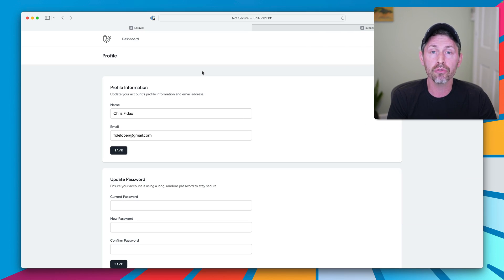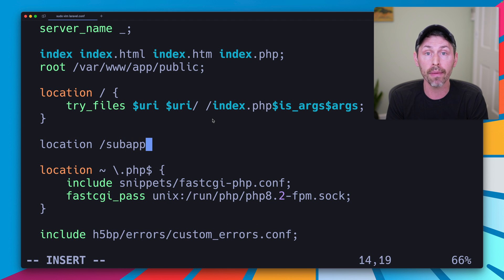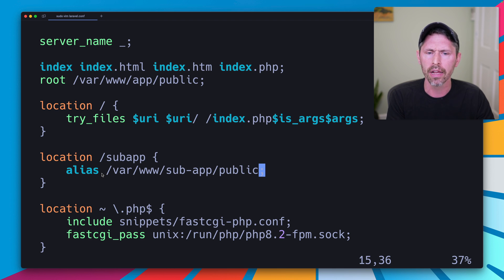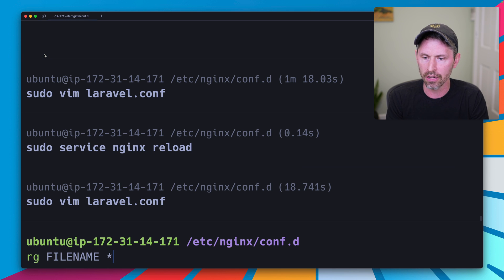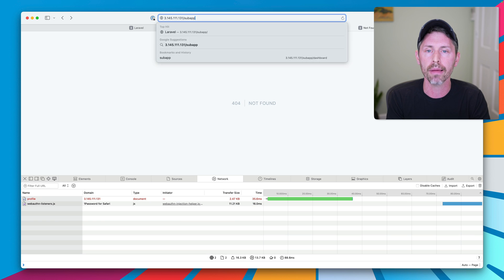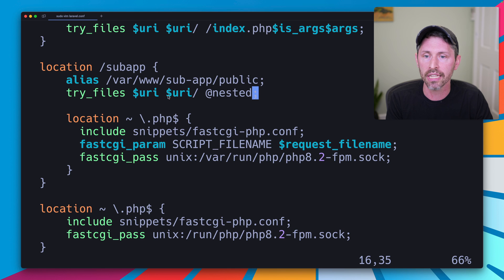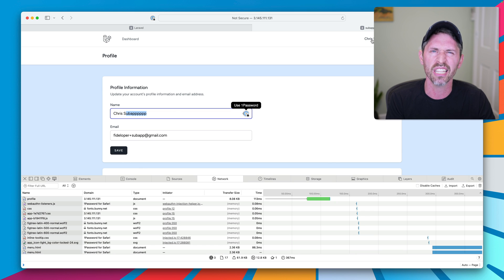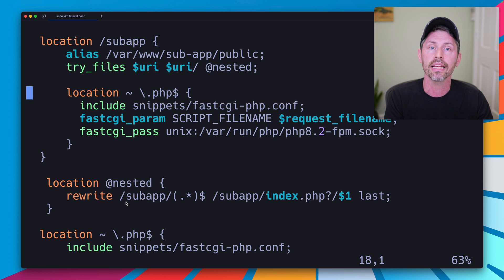Run Laravel in a subdirectory with Nginx (full, working config)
We get Laravel working in a subdirectory, using Nginx configuration. This is great for multiple Laravel installations, or when you just have a second Laravel running inside of any subdirectory.

The Laravel code base is not literally in a subdirectory of a parent code base, instead we just use Nginx routing to make the URL routes behave as if it is.

⚠️ Don’t forget that if you have 2 Laravel apps under the same domain, you’ll need to give each their own unique session name (usually by editing the APP_NAME env var, but you can check your config/session.php file to see your options).

⌚️ Timestamps

00:00 Intro
00:12 What we’ll build up to
01:00 Nginx Configuration
03:53 Fixing SCRIPT_FILENAME
06:37 Using rewrites
08:21 Two notes